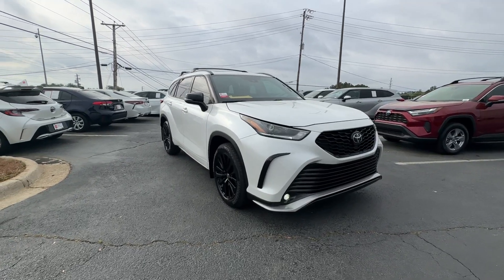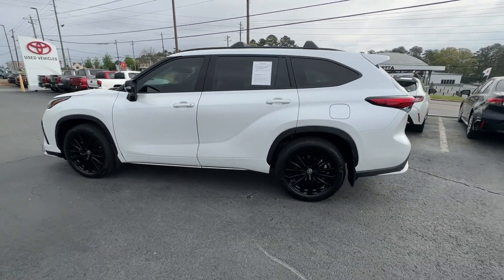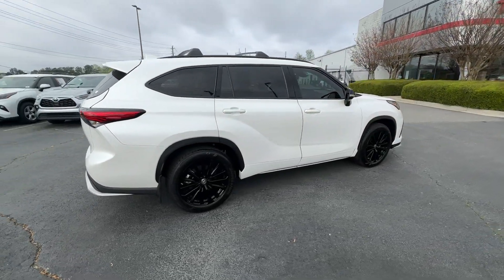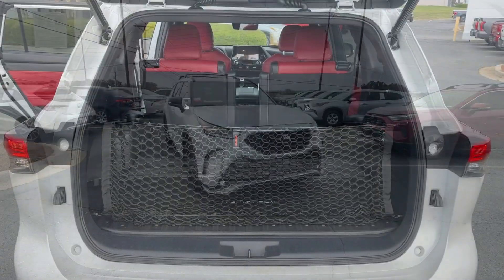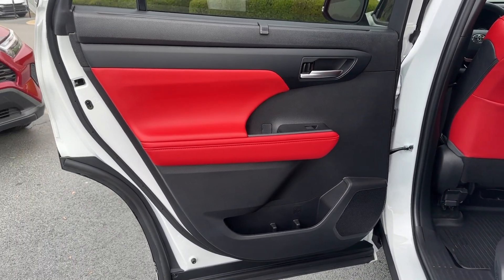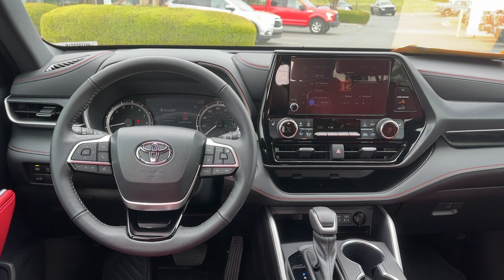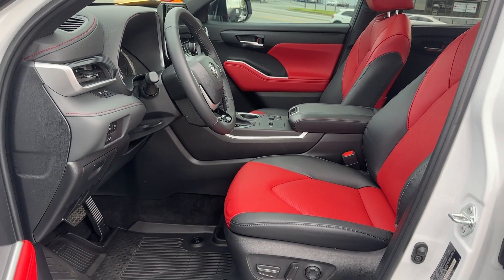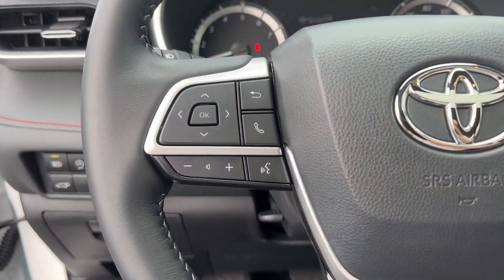2023 Toyota Highlander XSE GA Marietta, Smyrna, Kennesaw, Roswell, Sandy Springs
Pre-Owned 2023 Toyota Highlander XSE available at Marietta Toyota located in 750 Cobb Pkwy SE, Marietta, GA, 30060. Servicing the Marietta, Smyrna, Kennesaw, Roswell, Sandy Springs area.
Please mention the stock RD182321B when you contact the dealership for this vehicle.

Here is a wonderful   2023  Toyota Highlander.  Give your family this spacious, efficient Highlander, and start building your road trip memories. You'll love its smooth riding, quiet cabin, excellent durability, responsive performance, and ample cargo space, as well as its safety and driver assistance technology. With a flexible interior that seats up to 8, you'll be ready for a world of adventure. These are just some of the great options this vehicle comes with: Pre-Collision System, Moonroof, Keyless Entry, Power Passenger Seat, Heated Mirrors, Satellite Radio, Fog Lamps, Back-Up Camera, Power Liftgate, Steering Wheel Audio Controls. You deserve a family vehicle that know how to multitask. Take this versatile Highlander out for a spin, and let our professional staff show you our commitment to outstanding customer service. We look forward to meeting you!